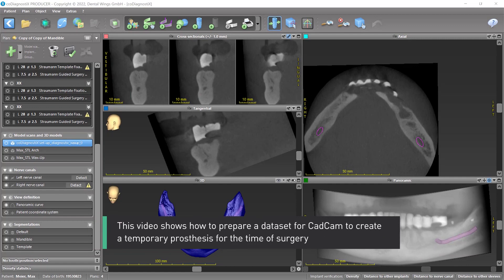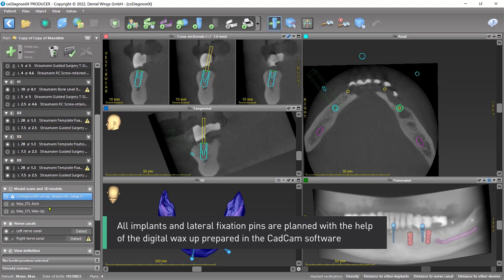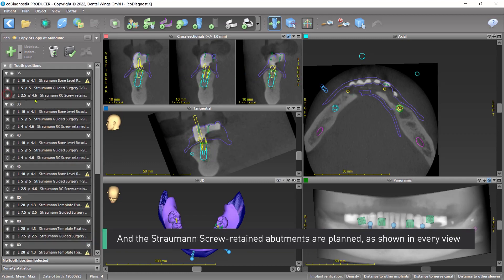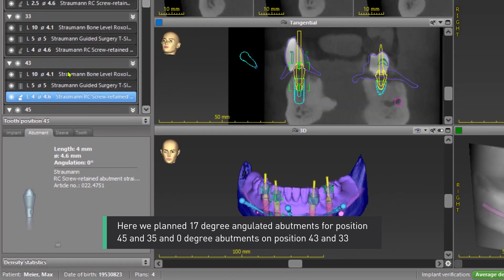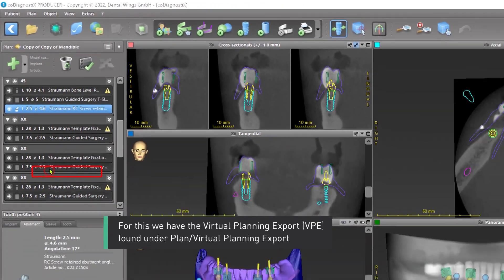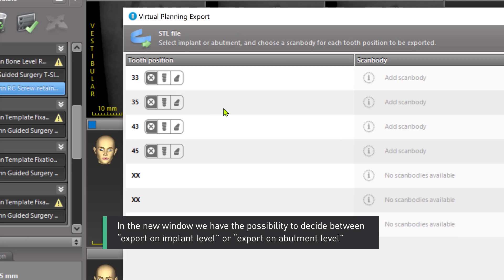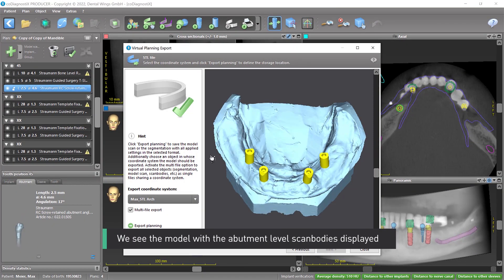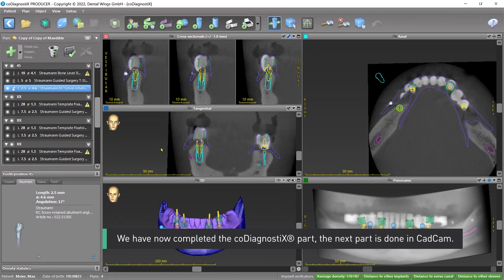How to export on abutment level in coDiagnostiX®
Learn how to export on abutment level in coDiagnostiX®.